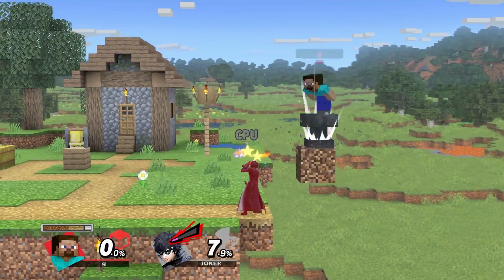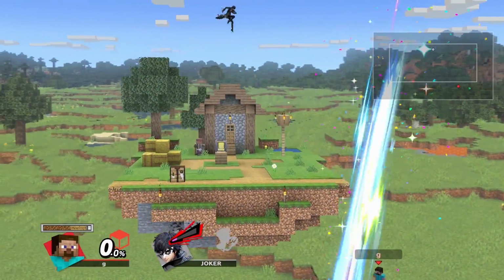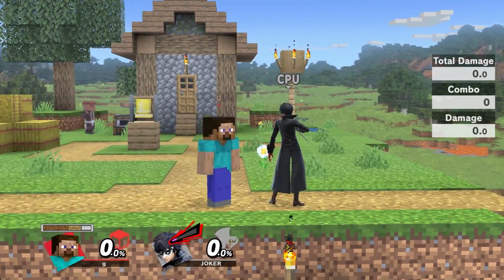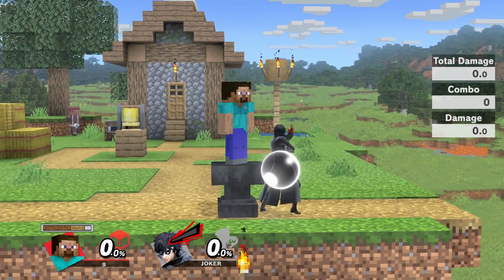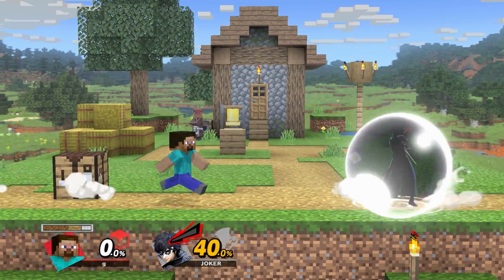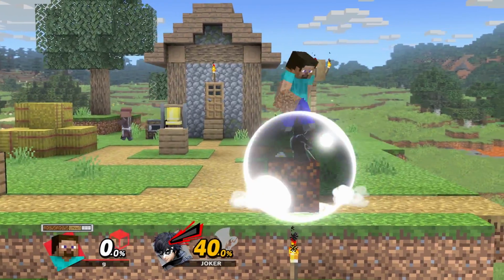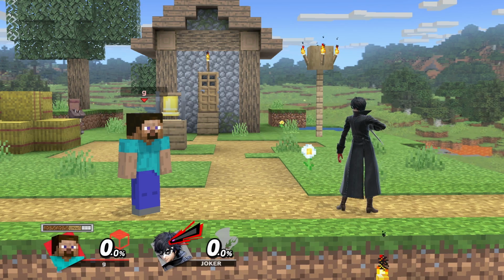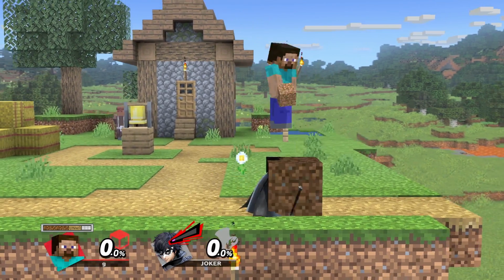MINECRAFT STEVE'S INSTANT SHIELD BREAKER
And he has a 0 to death combo after the shield break. What a legend!

Want to become a Researcher for GimR's Lab? Then consider filling out this form

BACK TO THE LAB AGAIN!